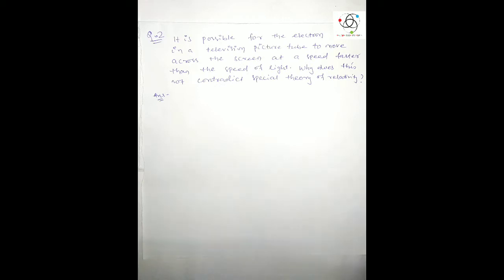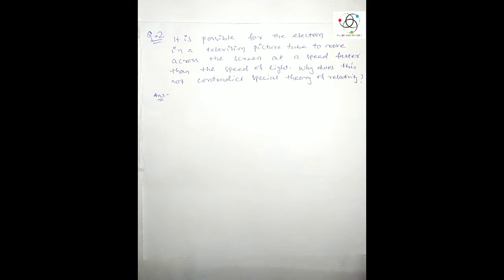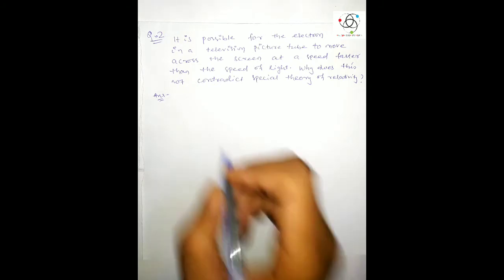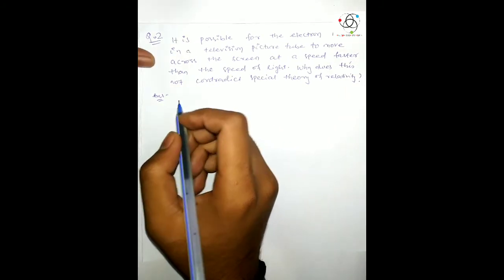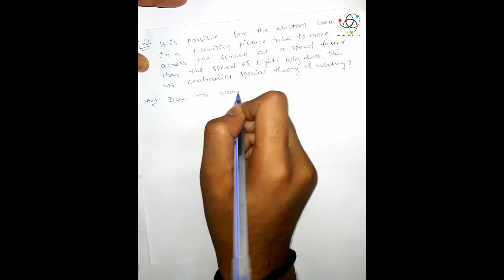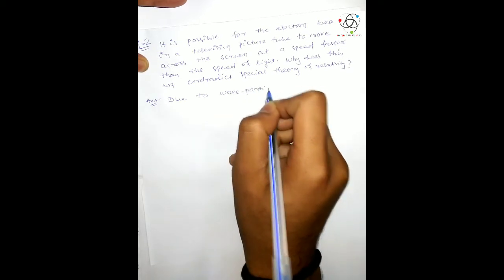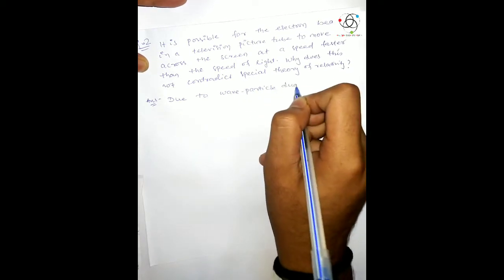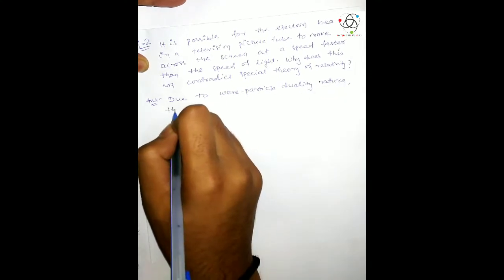Chapter 1(Relativity), Q2 | CONCEPT OF MODERN PHYSICS by ARTHUR BEISER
1.1 special Relativity
2. It is possible for the free electron beam in a television picture tube to move across the screen at a speed faster than the speed of light . Why does this not contradict special relativity ?

Category : Science